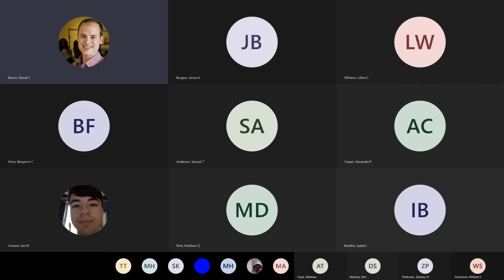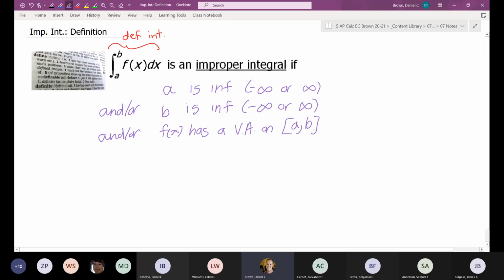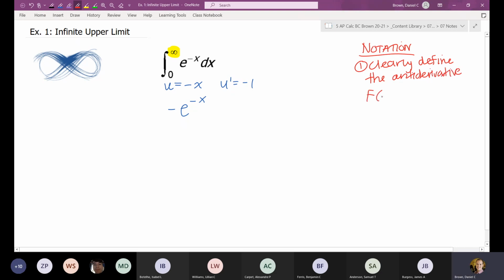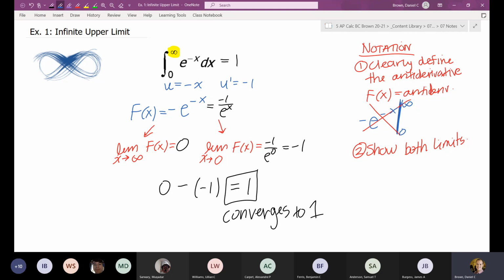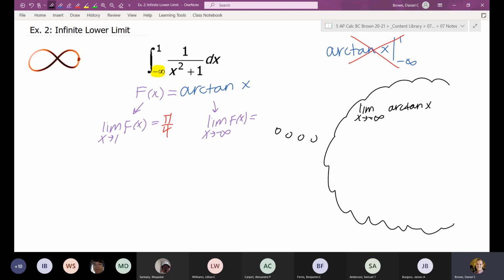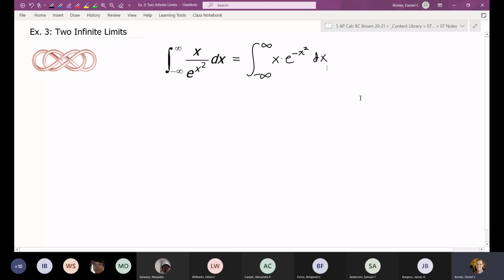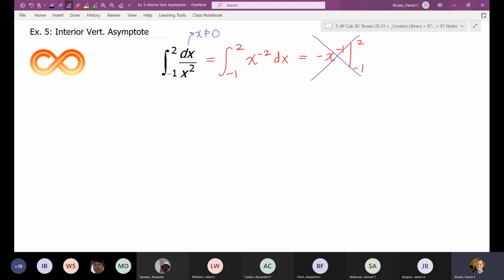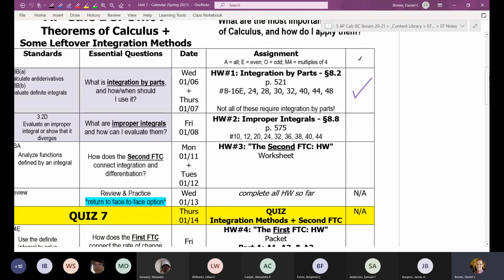6C - Improper Integrals